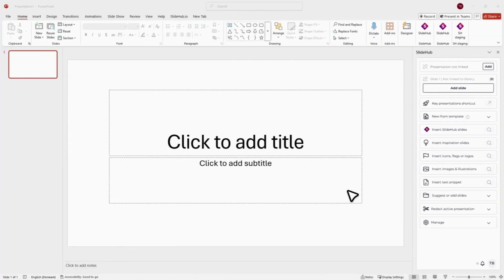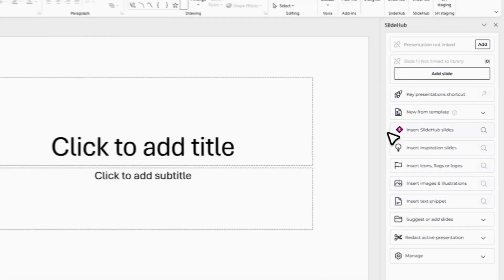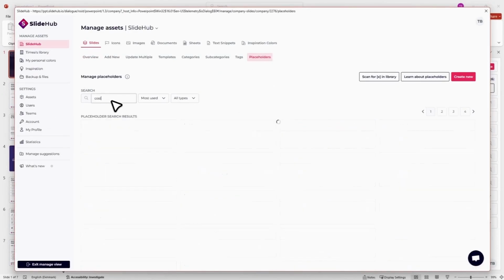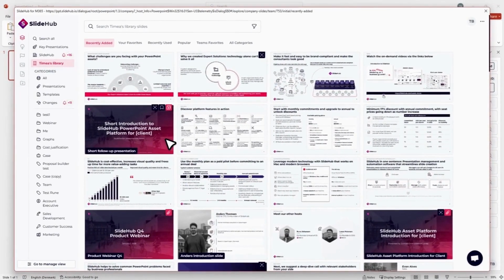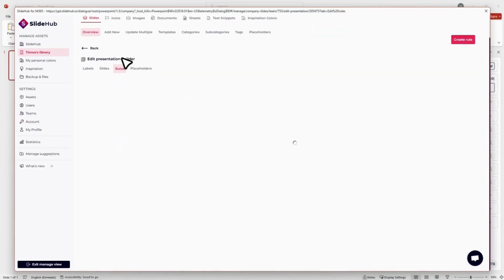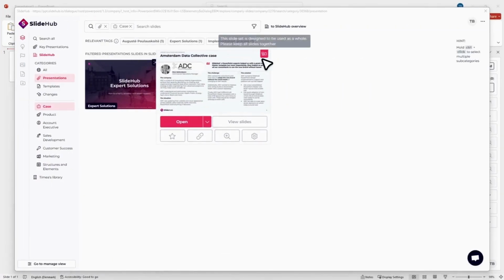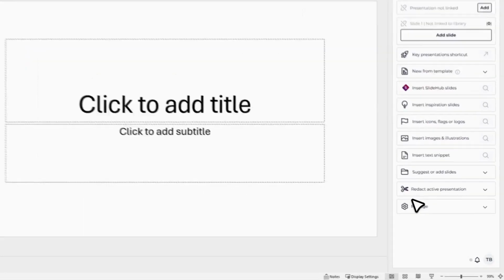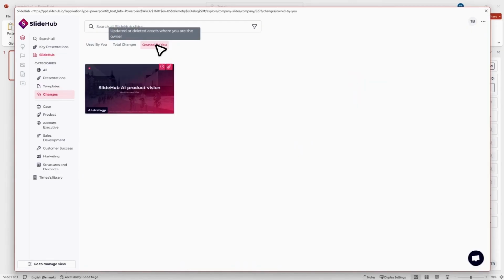April Product Update 2025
April has been packed with powerful new updates to give you and your team more control and flexibility on the platform. From improved placeholders to more refined control in the Presentation Builder, here’s what’s new:

• Scan for potential placeholders - Instantly find and convert bracketed content into placeholders across your entire library.
• Improved placeholder UI & UX - Cleaner interface with toggle visibility, optional fields, character limits, and prefix/postfix formatting.
• Pre-selected rules - Display only the most relevant slides in variable groups by using filters set up by managers.
• Fixed slide sets - Keep key slides grouped and inserted together to preserve structure and messaging.
• Asset ownership - Assign clear ownership to individual assets for better tracking and accountability.